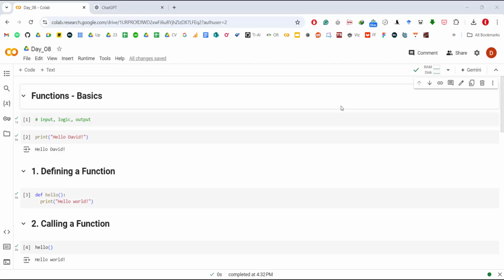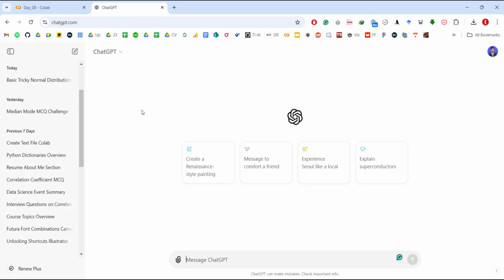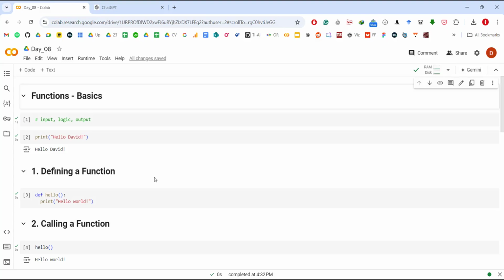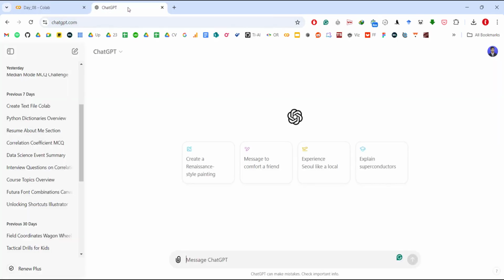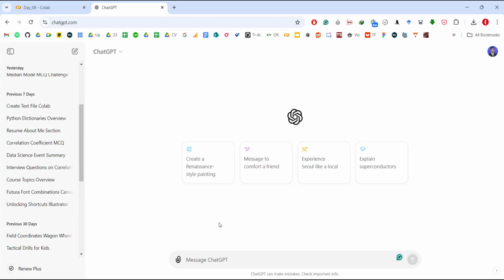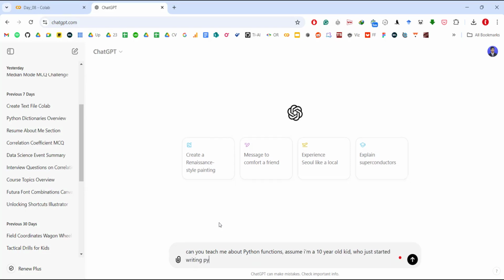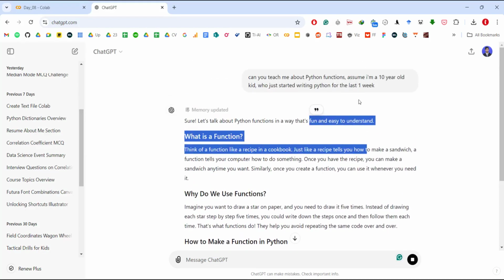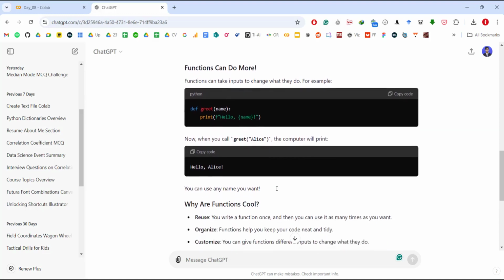Mastering Functions with AI: The Modern Coder's Guide Classkarlo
A function in programming is a self-contained block of code that performs a specific task. Functions are crucial for writing clean, organized, and reusable code. They allow you to break down a large program into smaller, more manageable pieces, which makes debugging and maintenance much easier. A function typically takes in data (parameters), processes it, and then returns a result.

The rise of AI has transformed how we approach programming, and functions are no exception. AI tools for code generation, such as GitHub Copilot, Amazon Q Developer, and Google's Gemini, can assist in creating functions by:

Generating code from natural language prompts: You can describe what you want the function to do in plain English, and the AI will generate the corresponding code. This is particularly useful for boilerplate code or when you're unfamiliar with the syntax of a specific language.

Providing intelligent code completion: As you type, AI assistants offer suggestions for entire lines or even complete functions, helping you write code faster and more accurately.

Explaining code: AI can help you understand how a function works by providing explanations and documentation, which is a great tool for learning new concepts or for working with unfamiliar codebases.

Refactoring and debugging: AI tools can also suggest improvements to your existing functions, optimize their performance, and help you find and fix bugs.

While AI can be a powerful partner in writing functions, it's important to remember that it's an assistant, not a replacement. You still need to understand the underlying principles of programming to effectively use and evaluate the code generated by AI. It is essential to analyze the output, understand why it works, and ensure it aligns with your project's requirements and best practices.

programming functions

learning to code with AI

GitHub Copilot

Amazon Q Developer

code assistants

software development

Python functions

JavaScript functions

machine learning in coding

beginner programming